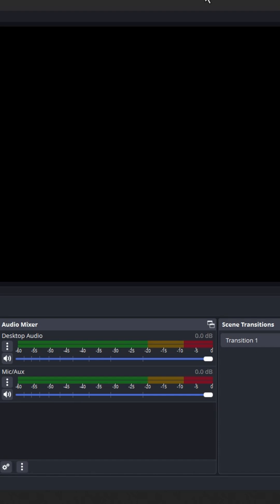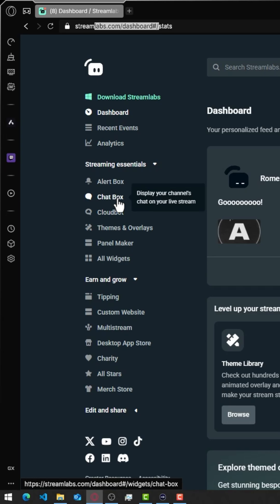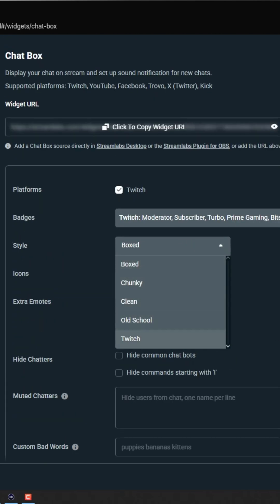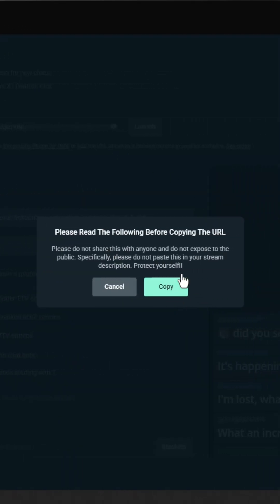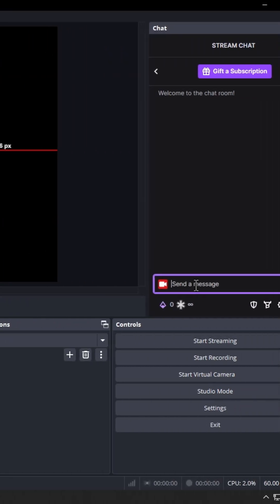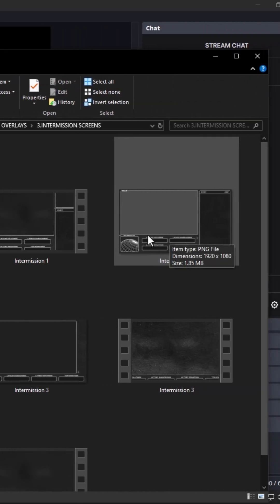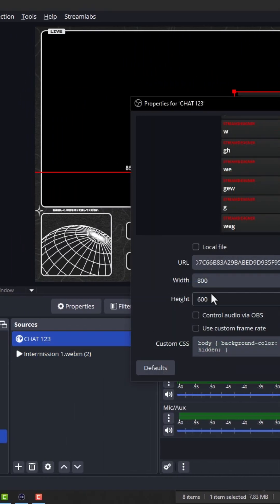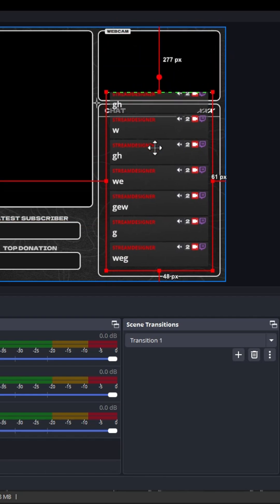How to Add a Live Chat to OBS Studio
Want to show your chat on-screen while streaming? Here’s how you can easily add a chat box to OBS Studio using a browser source.

1. Get Your Chat URL
First, you need the chat link from your streaming platform:

Open your Twitch chat
Click the ⚙️ settings icon → “Popout Chat”
Copy the URL from the new window
🔹 YouTube Live:

Open your live stream chat
Click the three-dot menu → “Popout Chat”
Copy the URL
🔹 Facebook Gaming:

Facebook doesn’t provide a direct chat URL, so use third-party tools like Streamlabs or Restream to get a chat overlay
2. Add the Chat Box to OBS Studio
Open OBS Studio
Click the “+” in the Sources panel
Select Browser Source
Name it (e.g., “Chat Overlay”) and click OK
Paste the chat URL into the URL field
Set the size (e.g., Width: 400, Height: 600)
Click OK and position it in your scene
3. Customize the Chat Appearance
Resize and move the chat box
Apply Custom CSS to change fonts, colors, or remove the background
Adjust transparency for a cleaner look
Now, your live chat will be visible on-screen, keeping viewers engaged in real time! 🎬🔥